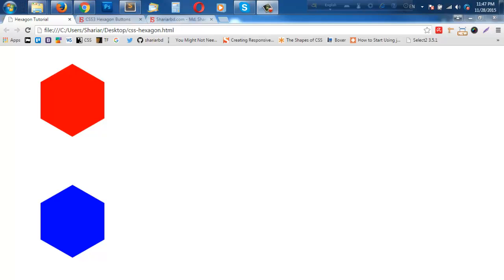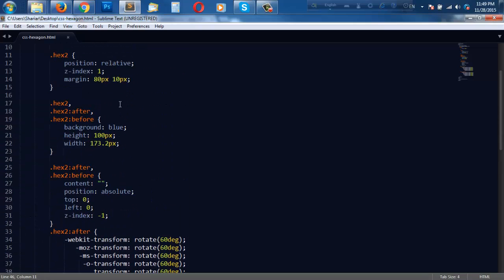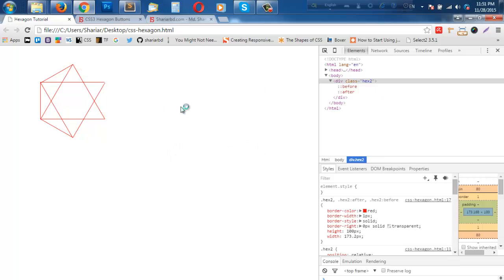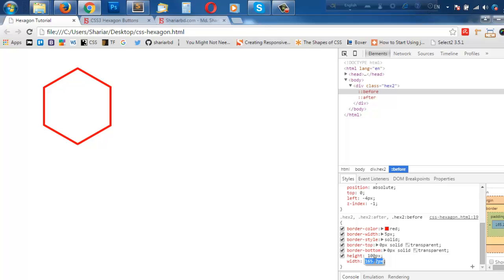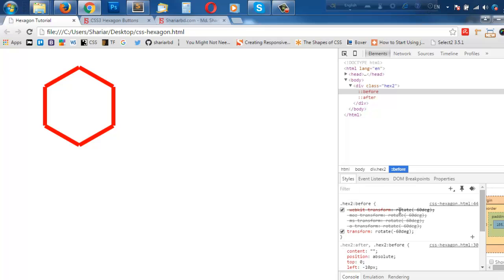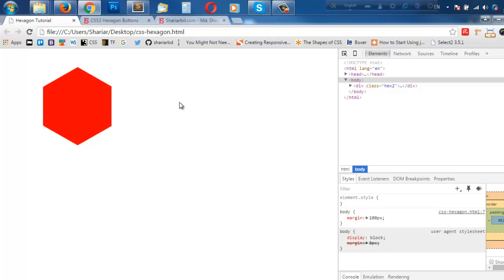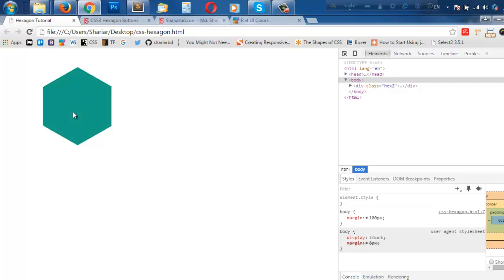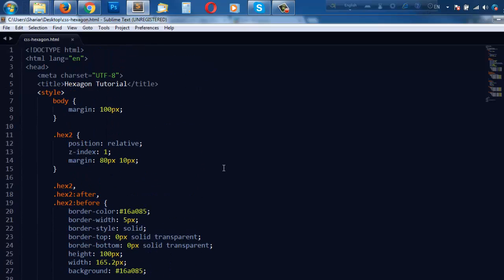CSS Hexagon with Border and cool hover effects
CSS3 Hexagon Tutorial with Border and hover effects. Here we rotate the hexagon when hover on it and also change the background color. We also shown what if someone want to set the border a little width :) The tutorial was based on the previous tutorial ) where we have sown how to crate a CSS3 hexagon.

You may love to see the codes of how to crate css hexagon